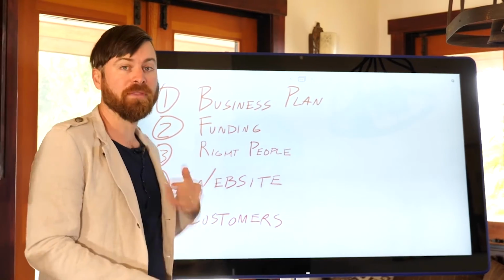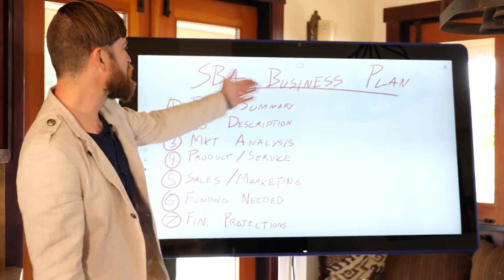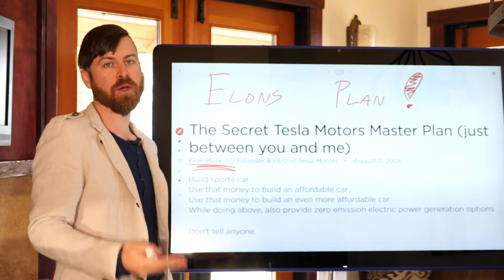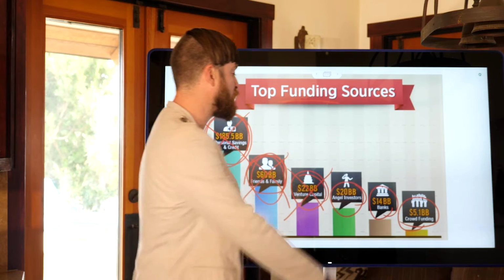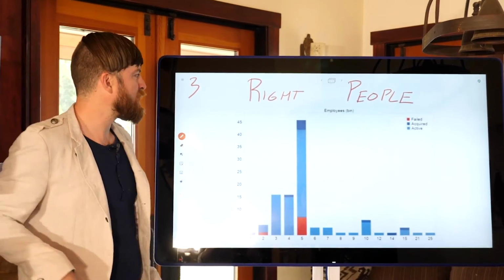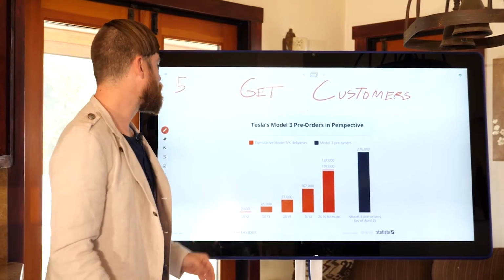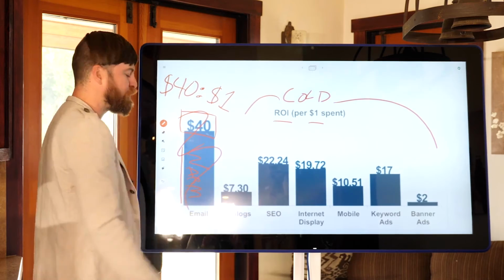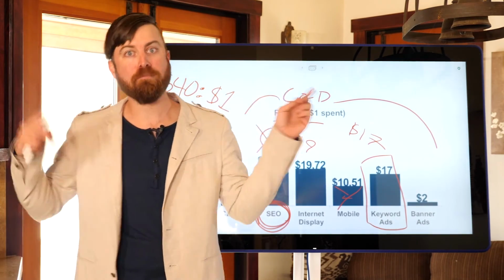What Is A Startup And How to Create One for a business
What Is A Startup And How to Create One

Learn How To Create Your Online Business From Scratch!! If you are ready to join the Super Affiliate System, a group of internet entrepreneurs who live life on their own terms, live where they want, and work when they want, then you can learn more about the TRAINING PROGRAM

Message from John Crestani:
In my 20 hour course, the Super Affiliate System 3.0, I show people how to earn a living online, without having a product to sell, without having a social media following, and without having any technical/computer skills. Immediately after you purchase my course, you will be led through a series of exercises that will have you making money online within 2 hours. Help me help you, and join in the fun :)
**I am not John but I have used his program and it works!**